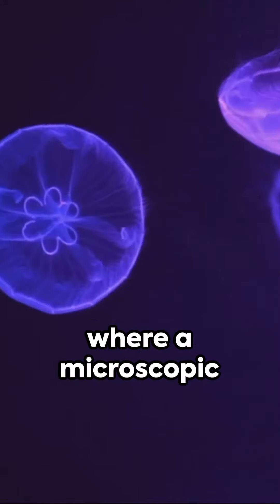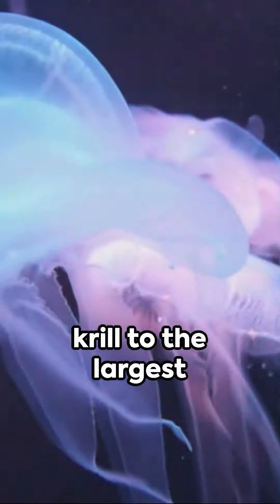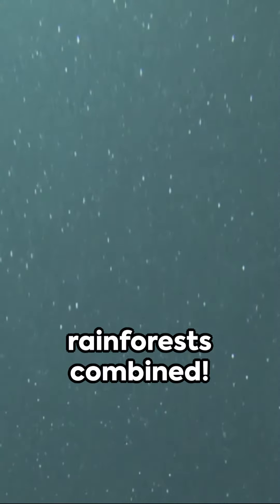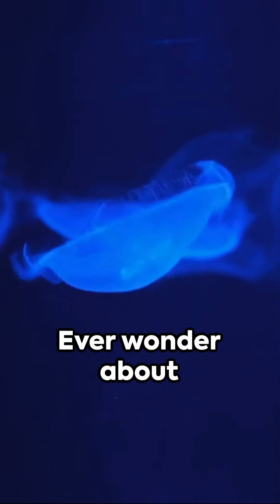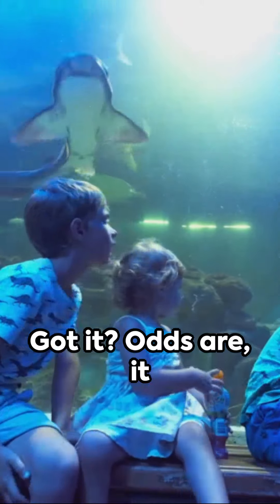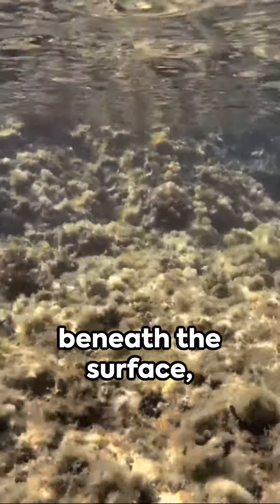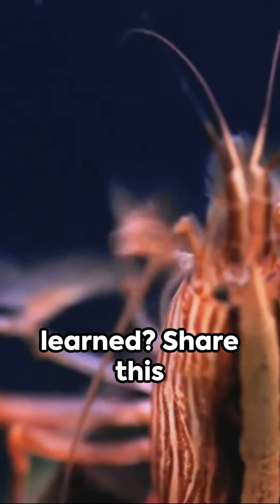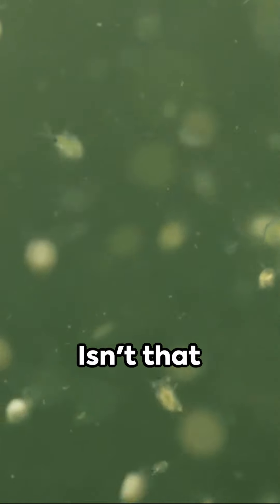Plankton: The Tiny Titans of the Ocean